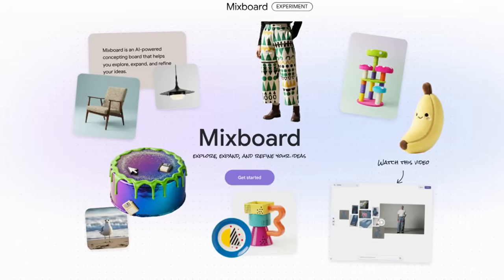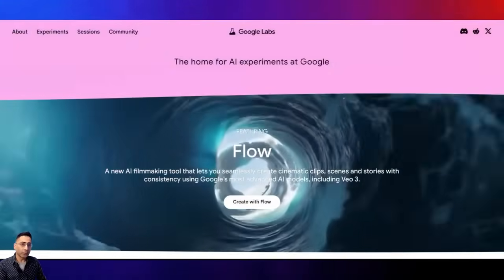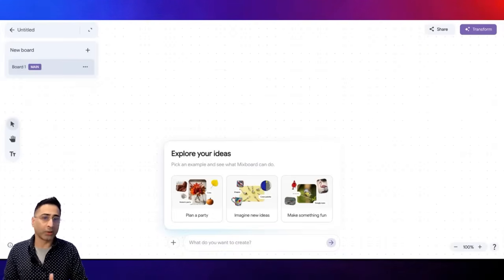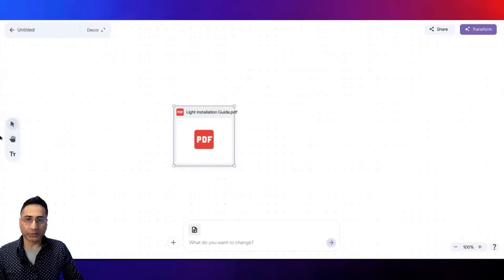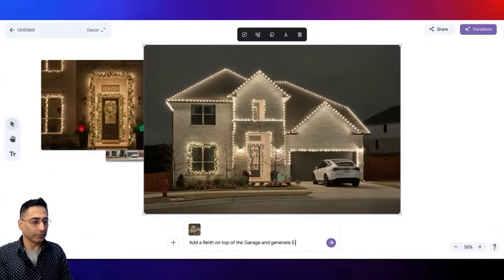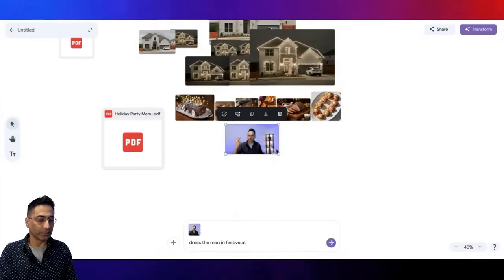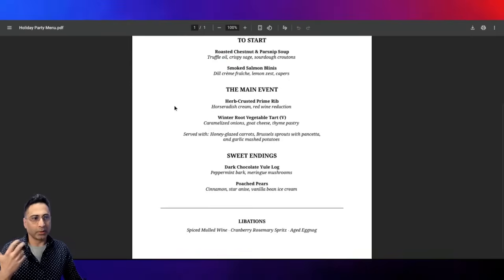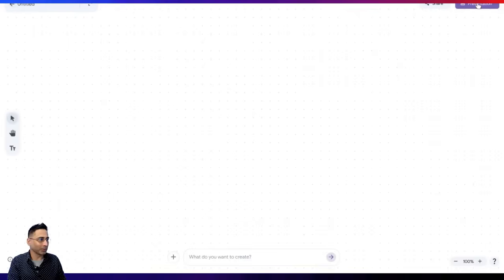This Mixboard Feature Saves HOURS of Work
Google’s Mixed Board just got a massive upgrade, and it is a total game-changer for brainstorming and productivity.

In this video, I dive into the latest features added to Google’s AI-powered whiteboard. We aren't just talking about minor tweaks; you can now run multiple boards to organize your thoughts, doodle directly on images to edit them, and even use a new "Selfie Mode" to insert yourself into designs.

But the real magic? The new Transform button. I’ll show you how to take a messy canvas of PDFs, photos, and rough notes and instantly turn them into a polished, high-fidelity presentation using Nano Banana Pro.

In this video, I’ll show you how to:

Organize Chaos: Use the new Multi-board feature to separate workflows (like Decor vs. Food).
Visualize Ideas: Upload PDF guides and have the AI generate visual concepts based on the text.
Edit with AI: Use the camera tool and in-painting to style yourself and refine images.
Auto-Present: Use the Transform button to generate a full slide deck in seconds.

To demonstrate this, we are planning a holiday party from scratch—lights, food, and outfit included. Let's dive in!